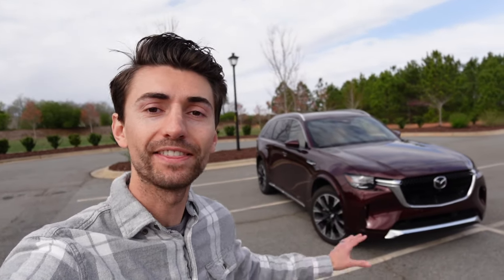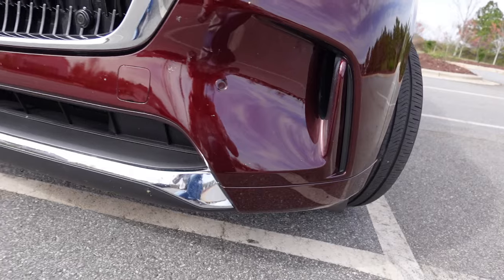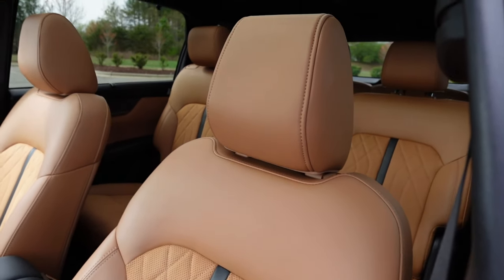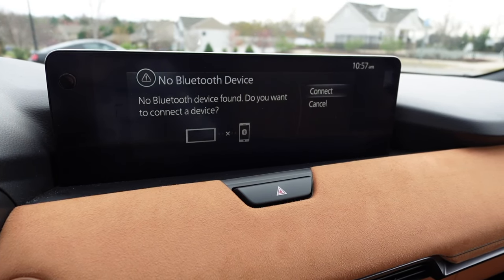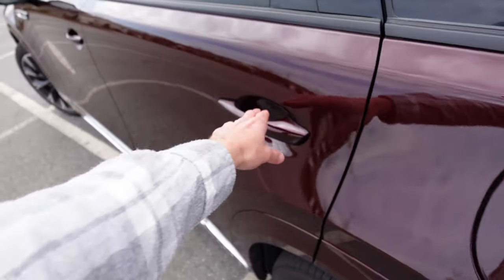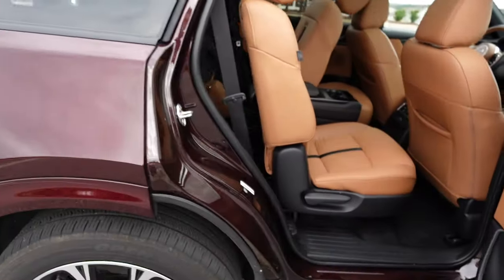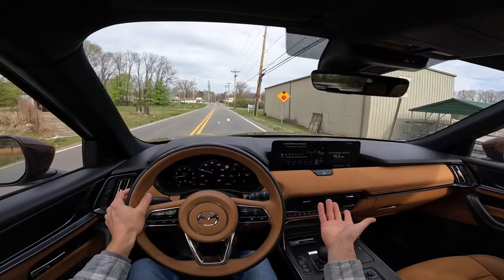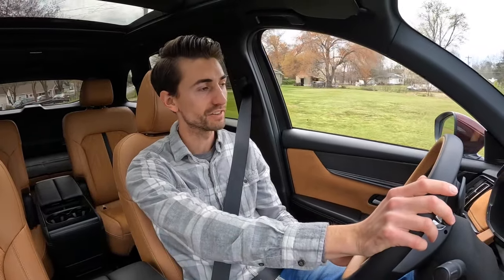2024 Mazda CX-90 Turbo S Premium Plus: Start Up, Walkaround, Test Drive and Review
👋 Take a look at the newest three row SUV from Mazda! This 2024 Mazda CX-90 Turbo S Premium Plus is a cool option! Packing the inline 6 cylinder turbo engine and AWD, this has some nice driving characteristics. The 2024 Mazda CX 90 makes 349 horsepower with 369 pounds feet of torque and has the 8 speed automatic and mild hybrid system. Price on this CX-90 was $58,00 and it had a very nicely appointed interior. I liked the leather seating and the trim all around. The ride quality is pretty good overall. It isn't as smooth as you'd expect an SUV at this price point to be. It looks really luxurious but it doesn't drive like a luxury brand. So it's pretty normal feeling and you can still feel bumps in the road. Seats are a bit hard compared to others at this price point but it looks nice. Overall I think the CX-90 is a good choice to check out. However it just feels like this high trim looks more luxurious then it is. I wouldn't mind a bit more plush ride and softer seats. The 2024 CX-90 does have a lot of space and a very useful third row seat and does make for a good family SUV.

Our Equipment:
- 64GB SD Card
2024 Mazda CX-90 Turbo S Premium Plus: Start Up, Walkaround, Test Drive and Review